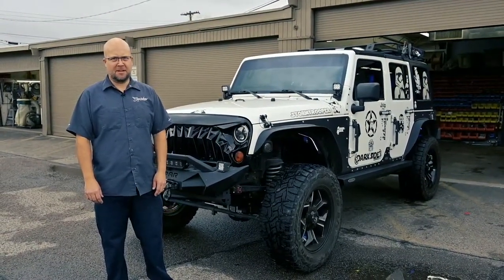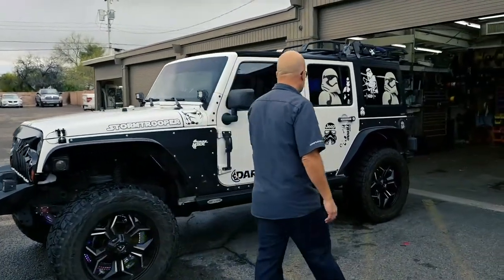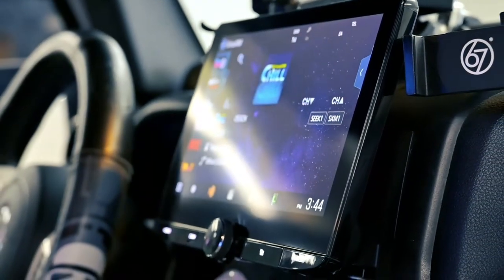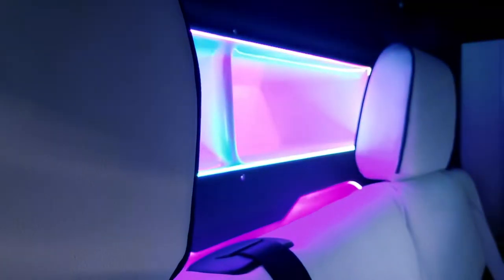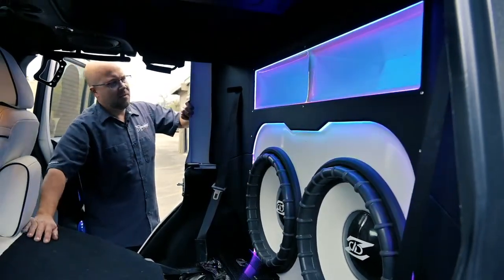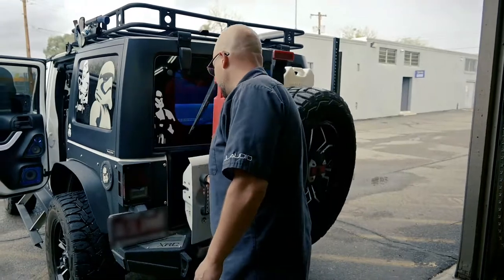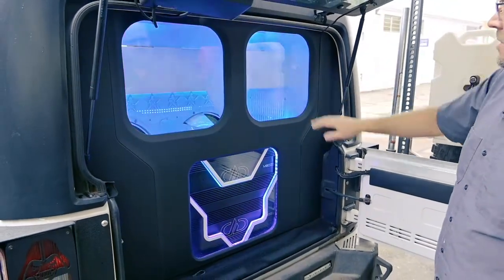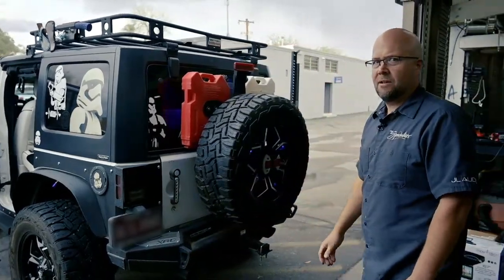Stormtrooper Jeep JK Wrangler by The Specialists Custom DD Audio Focal System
Peter from The Specialists in Tucson gives us a quick walkthrough of all the custom work that went into this amazing Stormtrooper-themed Jeep JK Wrangler!
DD Audio Subwoofers and Amplifiers
Focal speakers
Kenwood headunit
Custom leather
Custom interior
Custom lighting